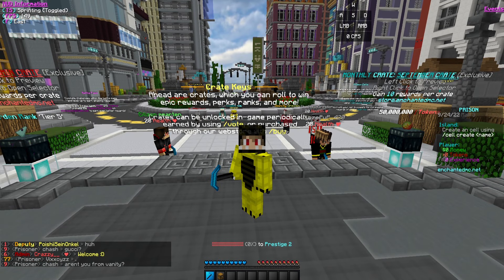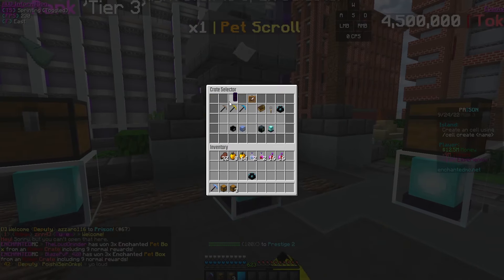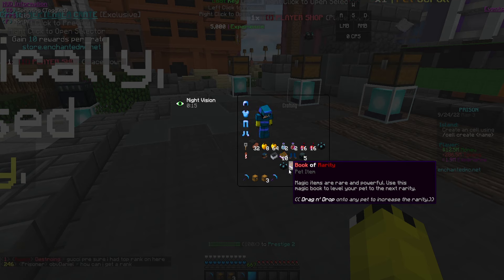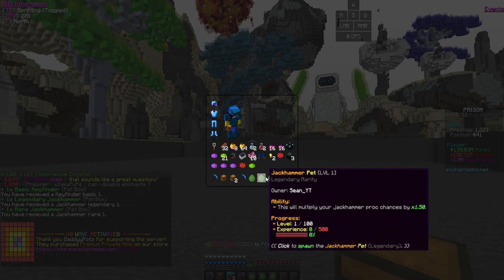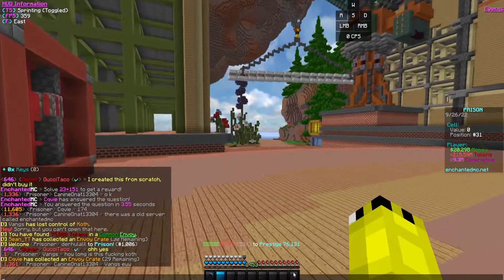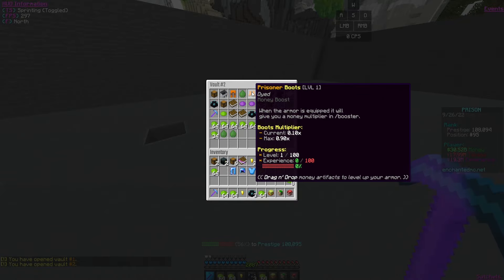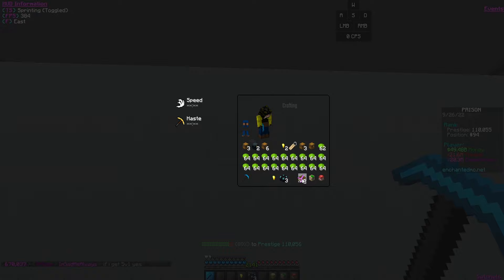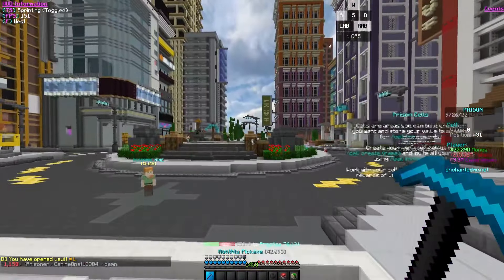MAKING OUR *OP* GOD PICKAXE!!! + OPENING X10 ADMIN CRATES! | EnchantedMC (Minecraft Prisons) #1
HEY GUYS! in this episode we make our op pickaxe and open a bunch of crates ect hopefully you all enjoy and come hop on the server i am promoting this video!

IP: sean.enchantedmc.net

store : store.enchantedmc.net

Releasing THIS Saturday (tomorrow) 3pm EST!